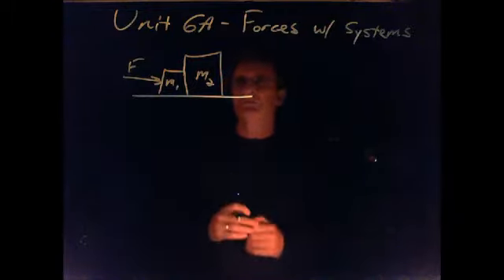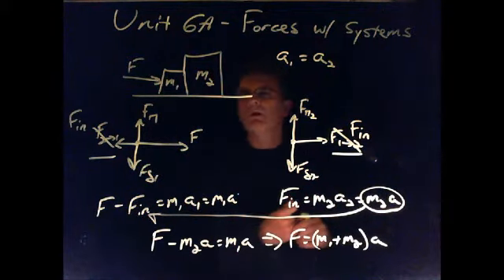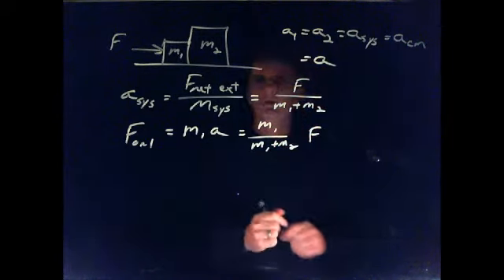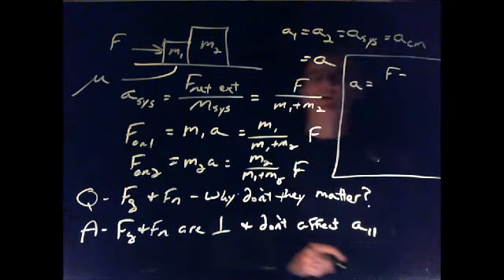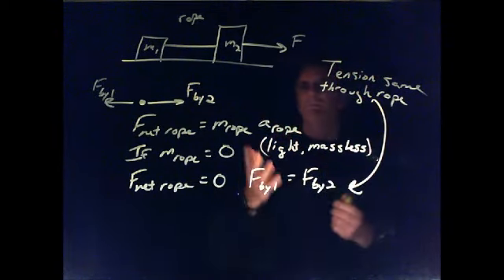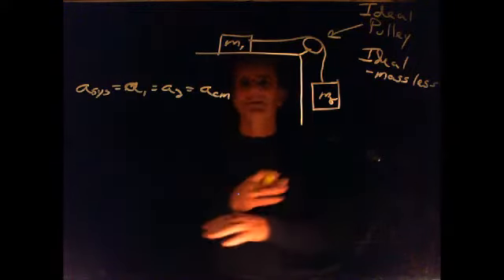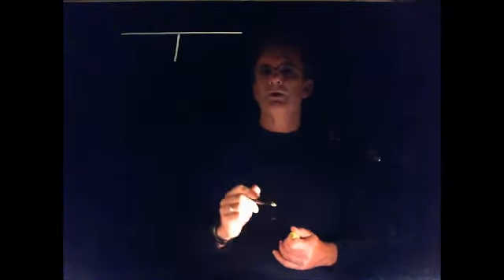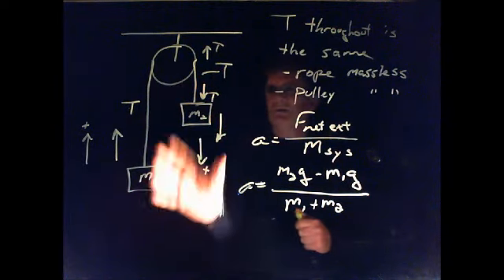AP Physicks 1 with Epperson - Unit 6A, Systems of Bodies (Forces)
This looks at doing force problems with a system of bodies and how internal forces do not affect the motion of a system.